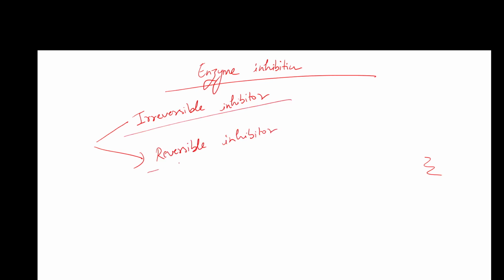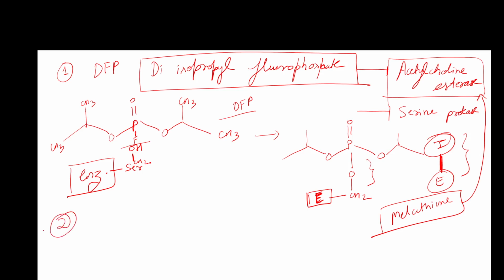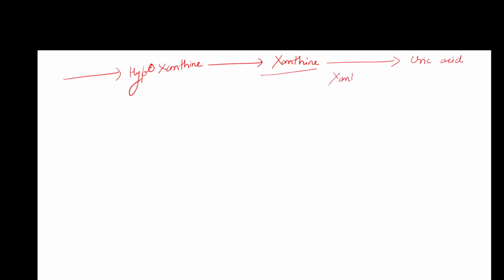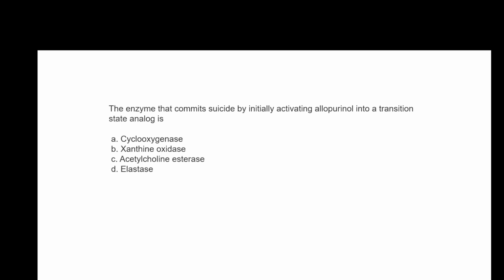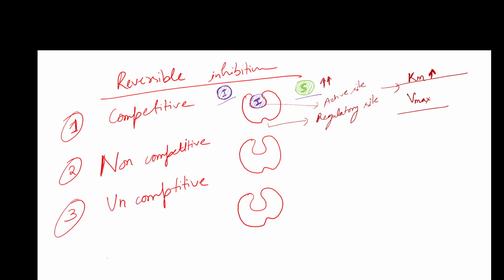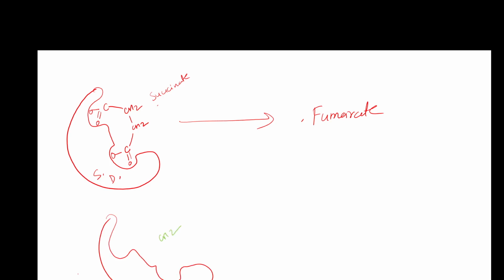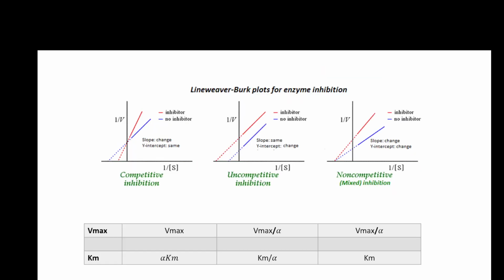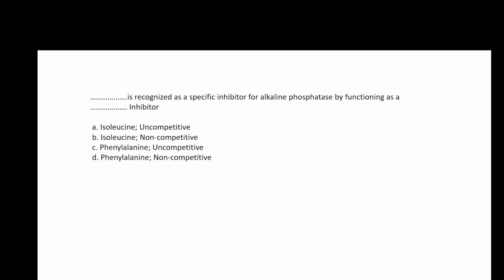Live session 10 video for NPTEL noc bt22 - Enzyme Science and Technology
This video is live session recording for the NPTEL course noc24_BT22 Enzyme Science and Technology (Instructor Prof. Vishal Trivedi, IIT-Guwahati)